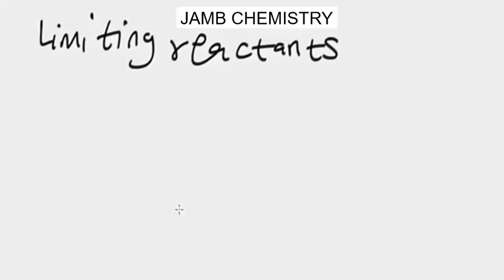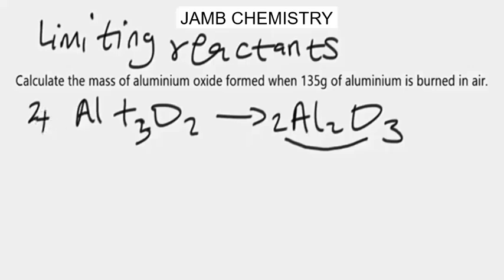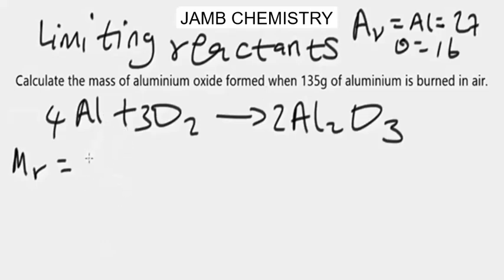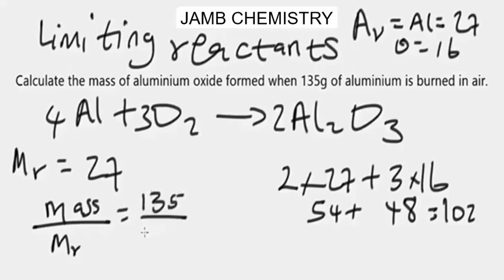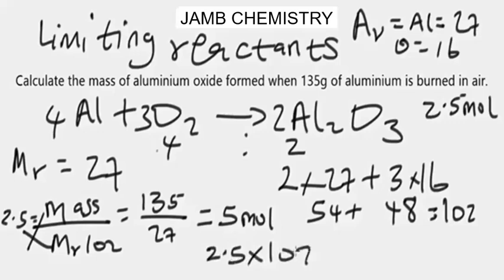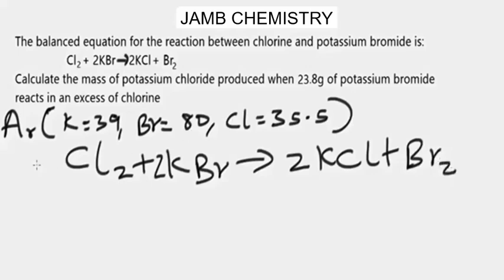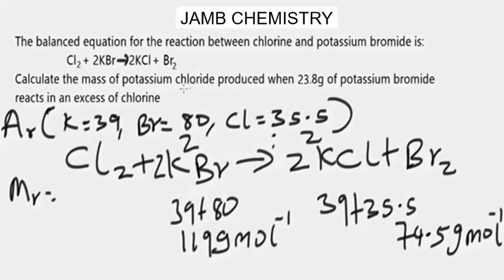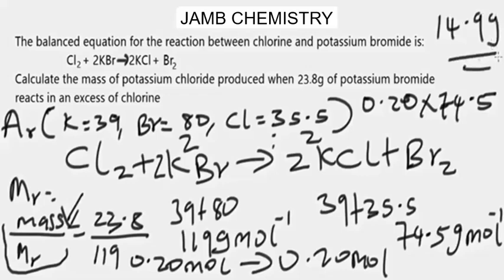JAMB Chemistry Online Tutorial 2026 Likely Questions On Limiting Reactants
JAMB Chemistry Online Tutorial Likely Questions And Answers On Limiting Reactants

Limiting Reactant is one of the basic problems in JAMB Chemistry

In this JAMB chemistry tutorial video, I explained the idea behind limiting reactants

This video is a definite guide to understanding the science behind limiting reactants in JAMB chemistry with practice examples, problems and solutions.

eaglesclass academy